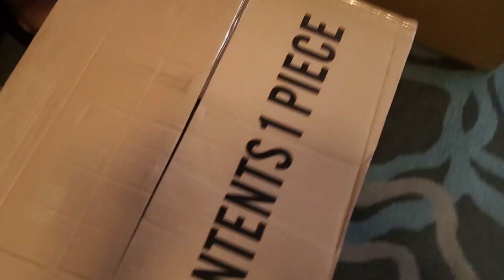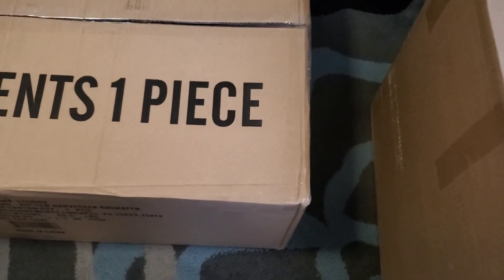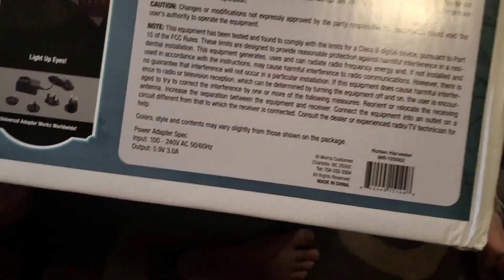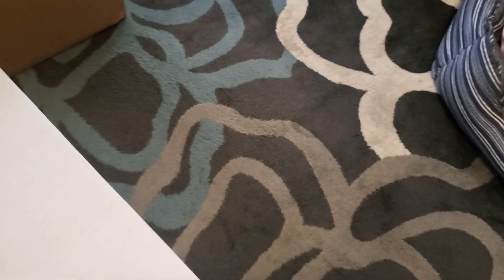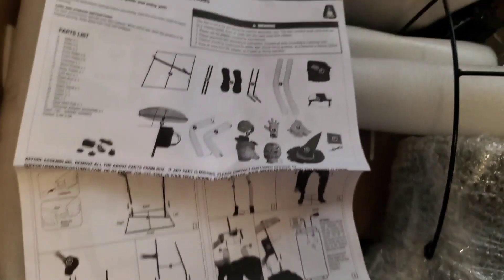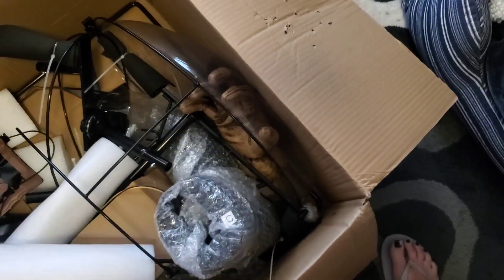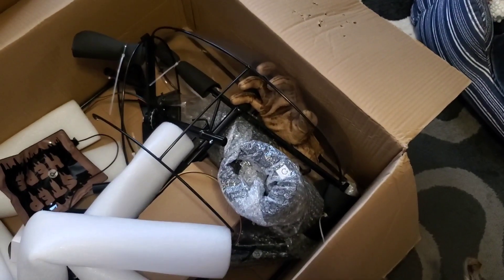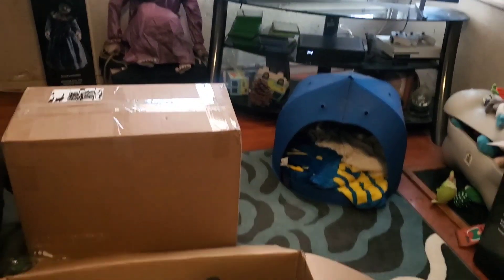Rotten Harvester 2022 Animatronic Unboxing Video ! 🎃